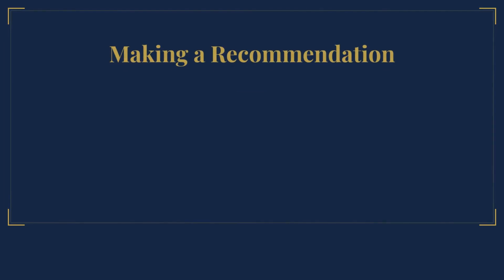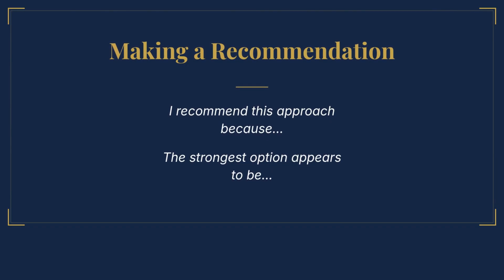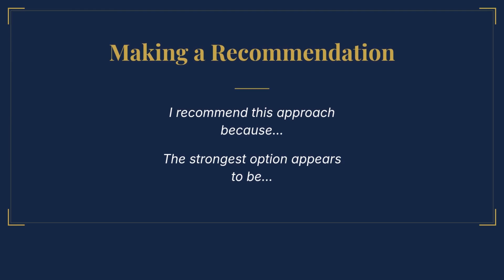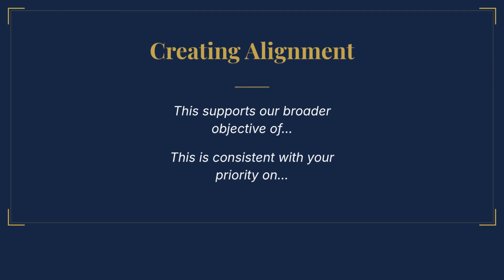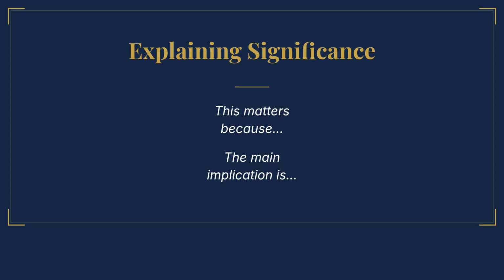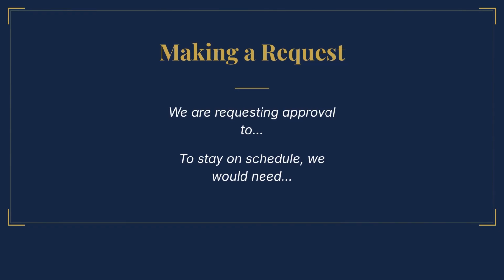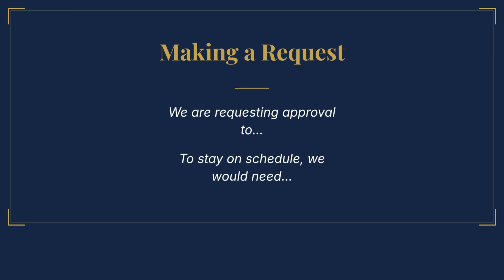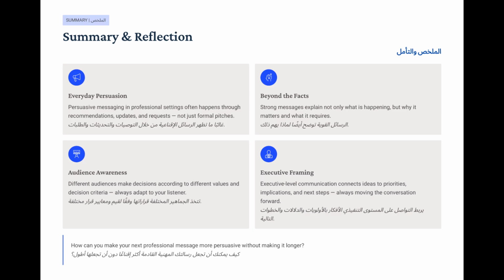(English) Module 13 Advanced Persuasive Messaging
Module 13: Advanced Persuasive Messaging in Professional Settings

📄 Download the full module PDF (slides + key frameworks): Linked below

Persuasion doesn’t only happen in formal presentations—it happens in everyday communication.

This module focuses on advanced messaging techniques used in real workplace situations, including recommendations, briefings, updates, and requests. You’ll learn how to move beyond reporting information and instead communicate implications, alignment, and next steps.

A key shift in this module is learning to answer not just what happened, but what it means and what should happen next .